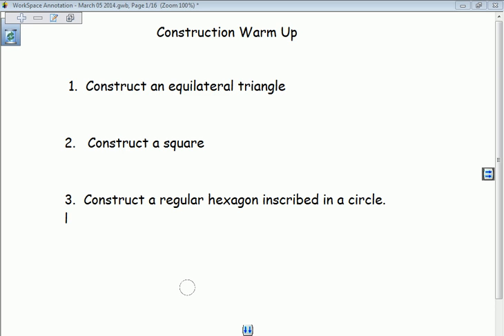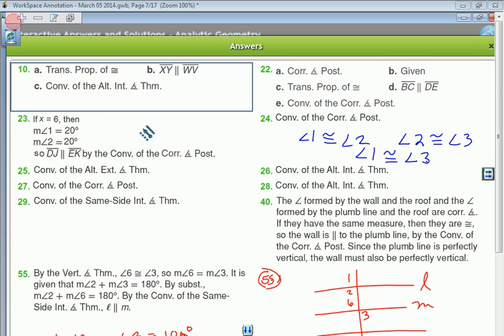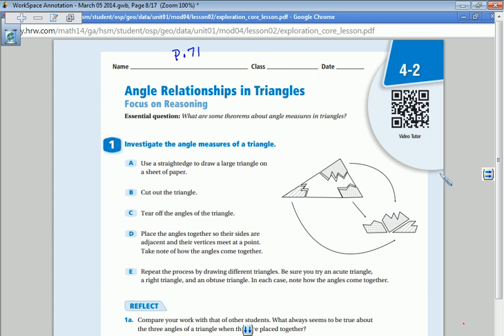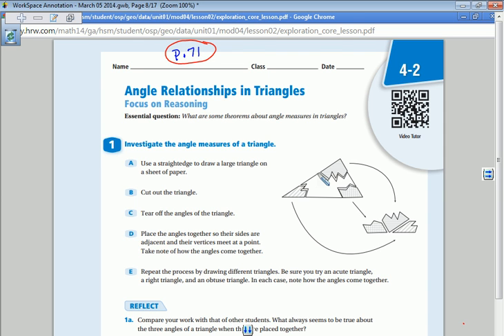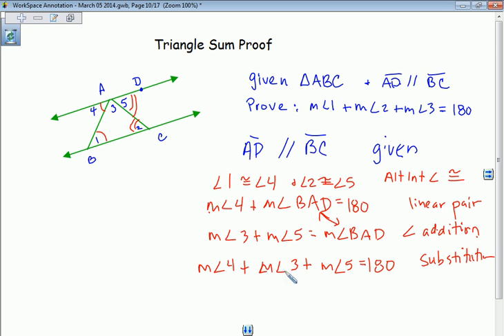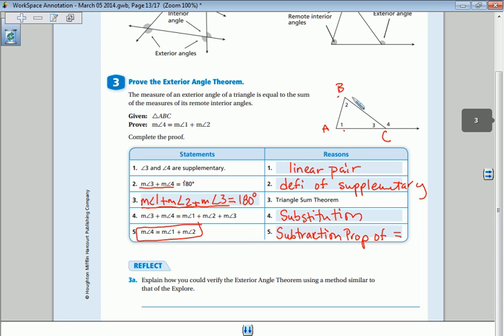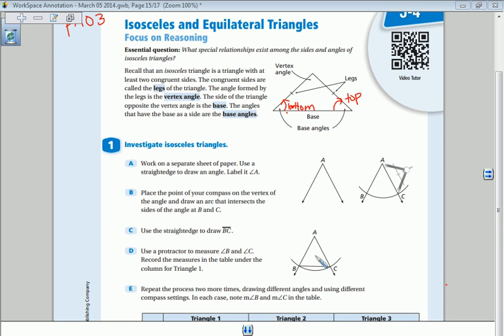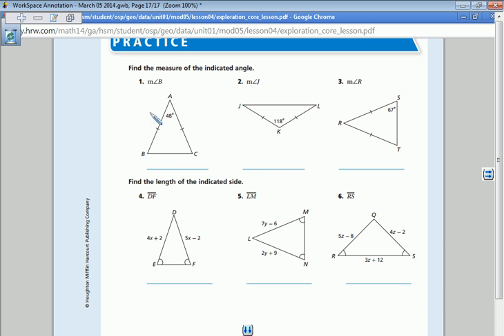ACAAG 3 5 14